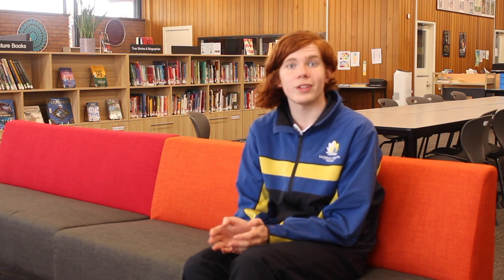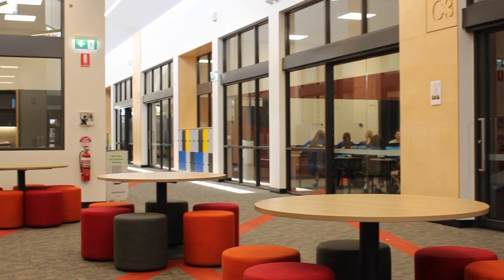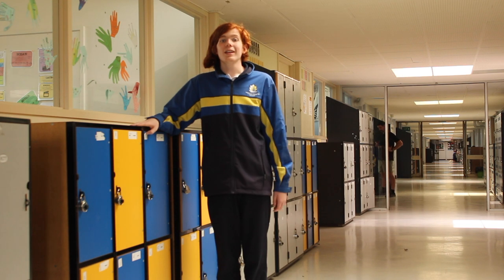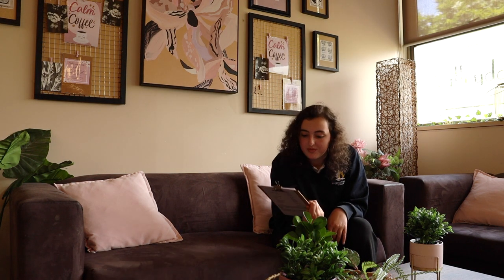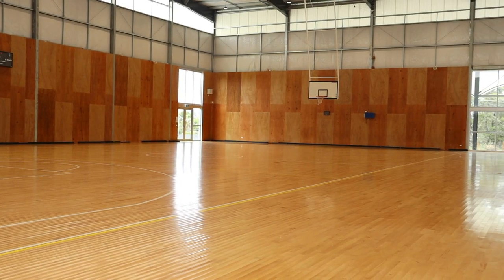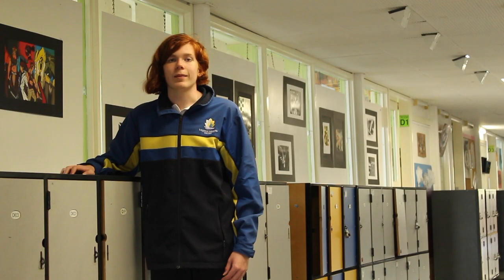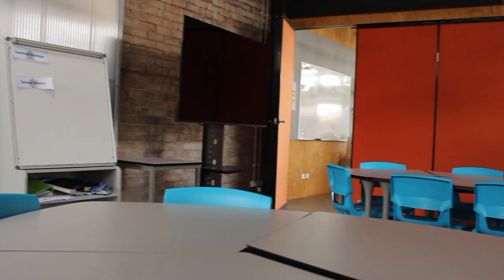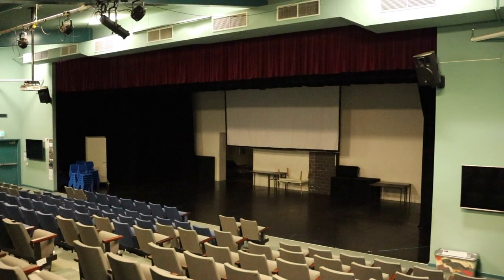Video School Tour -2023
Join some of our students on a virtual tour around our college